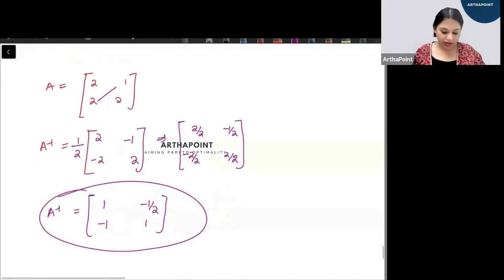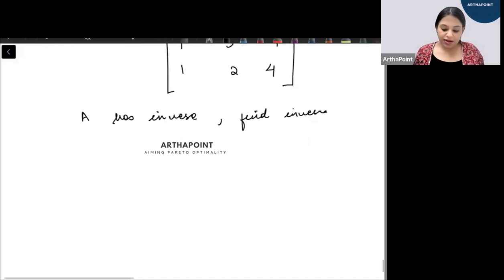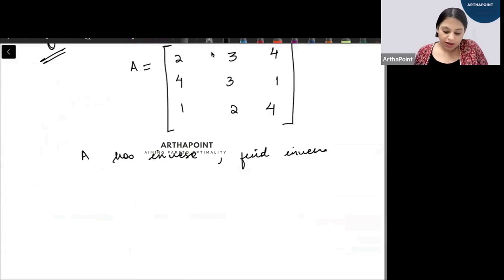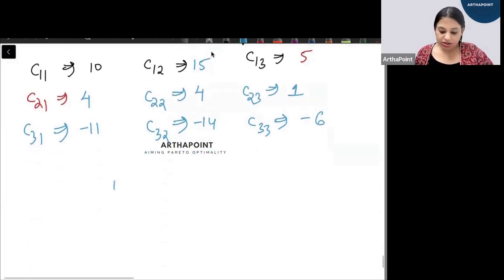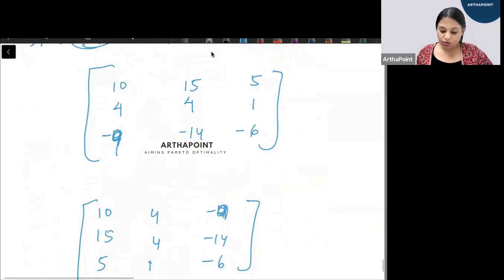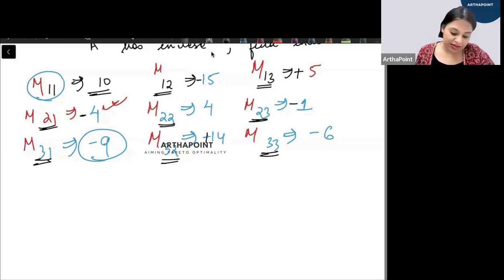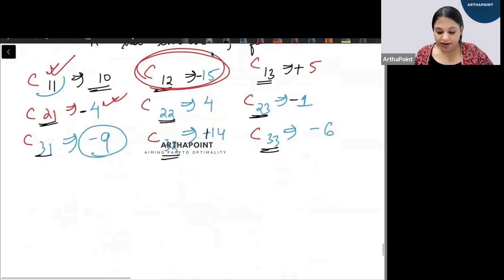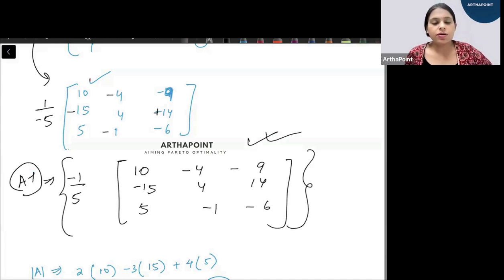13.7 General Formula of Inverse | Ch 13 Sydsaeter & Hammond | SEM 2 MME | BA Economic (H) Coaching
In this lecture, we cover 13.7 General Formula of Inverse from the Chapter 13 from the book Sydsaeter & Hammond – Intermediate Mathematical Methods for Economics, which is part of the MME (Mathematical Methods for Economics) course for Semester 2 of B.A. Economics (Hons) at Delhi University.

This session is designed for students preparing for Delhi BA Economics (H) Semester 2 examinations.

Topics Covered in this Lecture:
• Chapter 13 – Sydsaeter & Hammond
• Intermediate Mathematical Methods for Economics
• Mathematical Methods for Economics (MME) DU
• Step-by-step explanation of key concepts
• Important solved examples for university exams
• Previous year type questions and applications in economics
• Problem solving techniques for exams

This lecture is extremely useful for:
• Delhi University B.A. Economics (Hons) Semester 2 students
• Students preparing for MA Economics Entrance Exams
• CUET PG Economics aspirants
• Students preparing for MSE, ISI, DSE, IGIDR, Ashoka, SNU and other top economics programs

About the Course:
MME (Mathematical Methods for Economics) is one of the most important quantitative courses in Economics Honours. Sydsaeter & Hammond is the standard reference book used across top universities. This video simplifies the chapter with exam-focused explanations and numerical practice.

Keywords (SEO):
Sydsaeter and Hammond Chapter 13
MME Semester 2 Economics Honours
ECO Hons DU Mathematical Methods
Delhi University Economics Honours MME
Sydsaeter Hammond solutions
MME DU Semester 2 coaching
CUET PG Economics preparation
MA Economics entrance preparation
Economics mathematics for economists
Mathematical economics lecture
Sydsaeter Hammond solved problems
Economics Honours Semester 2 MME
DU Economics coaching
MA Economics entrance coaching India

If you find this lecture helpful:
Share with your ECO(H) Semester 2 friends